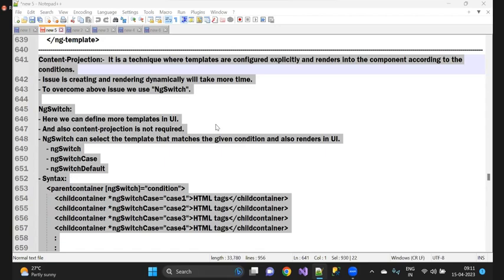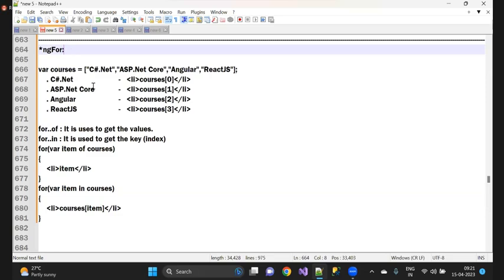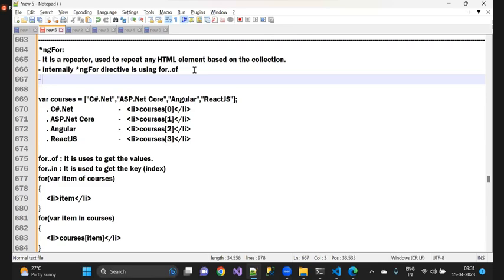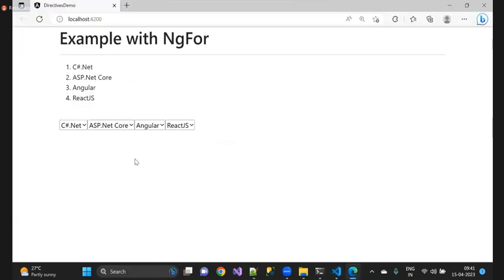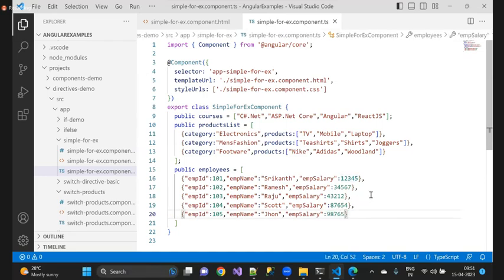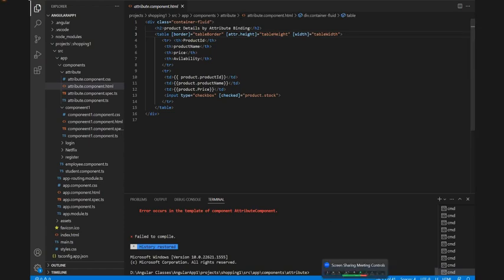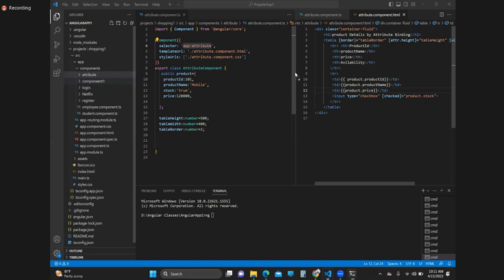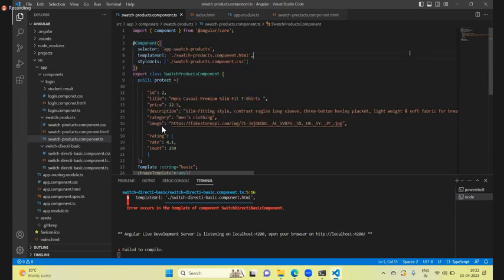Angular Day 22